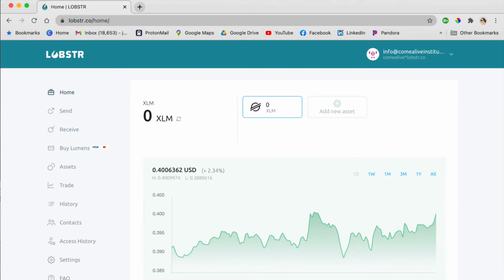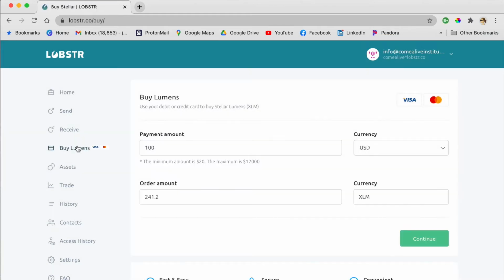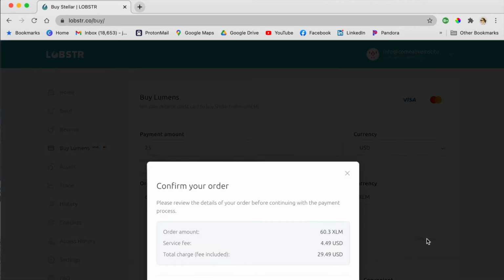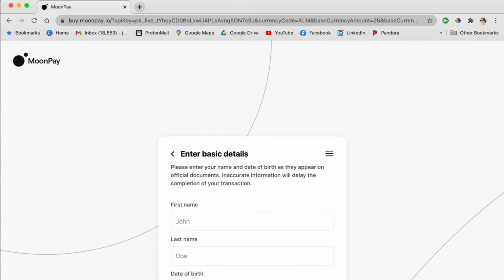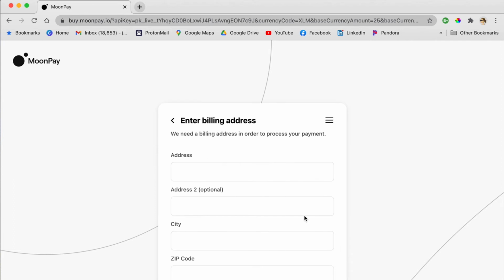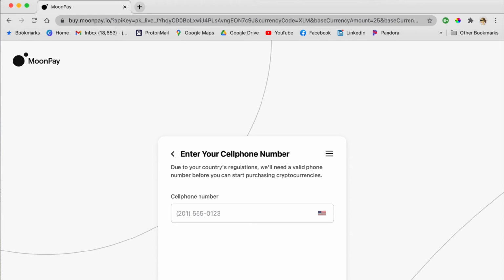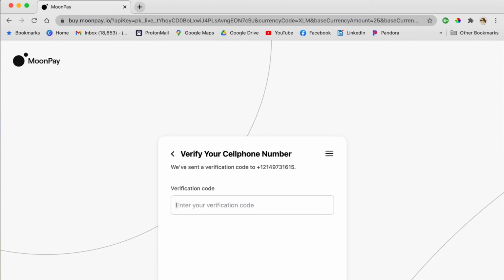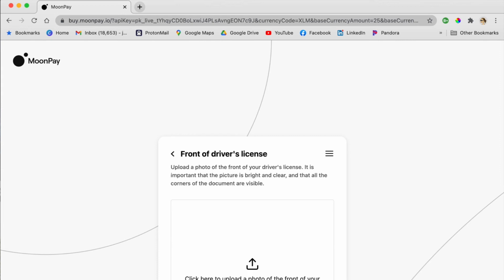Buy Lumens on Lobstr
This video is two of three videos to help you get Rx SeedCoin or SOW crypto currency on the Stellar Lumens Lobstr platform.
1. Get a Stellar Wallet on Lobstr
2. Buy Lumens (this video)
3. Get SOW